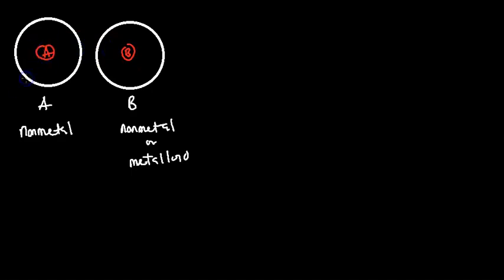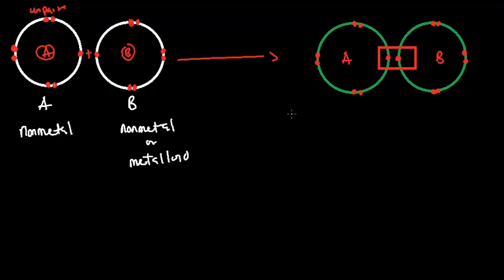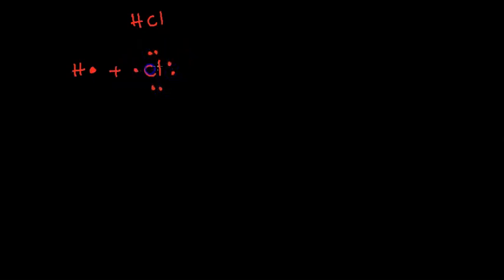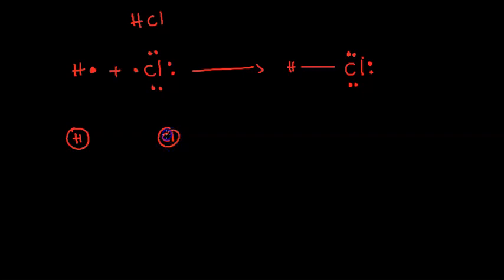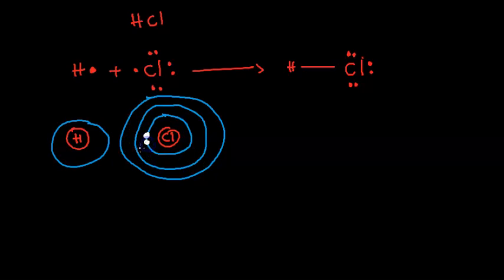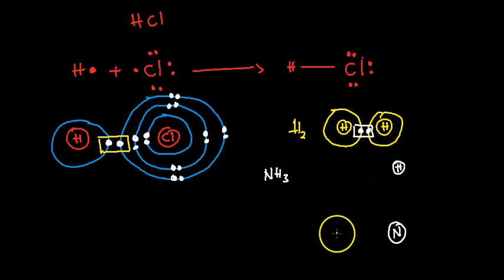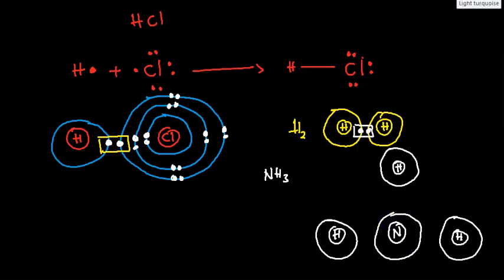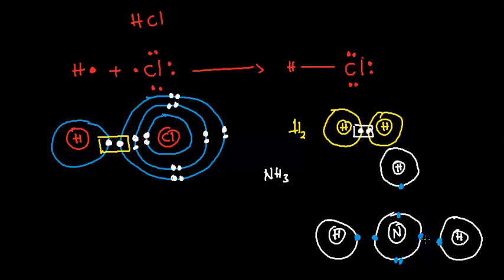SINGLE COVALENT BONDING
Explore the world of single covalent bonding with this insightful video. Learn the fundamentals, understand electron sharing, and delve into the properties of compounds formed through single covalent bonds. Enhance your chemistry knowledge – watch now!